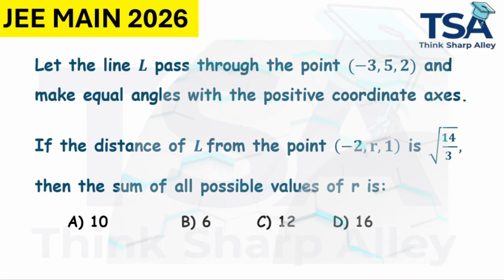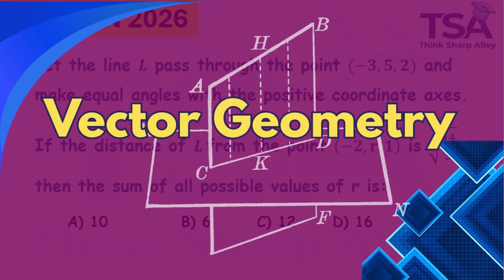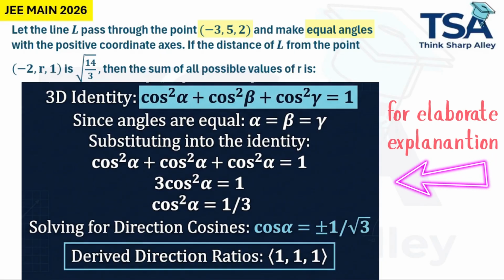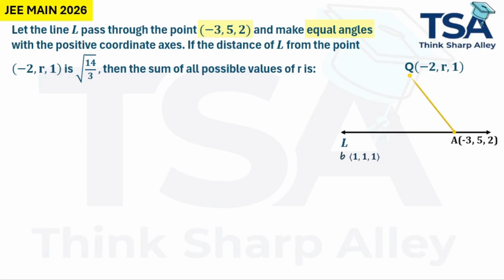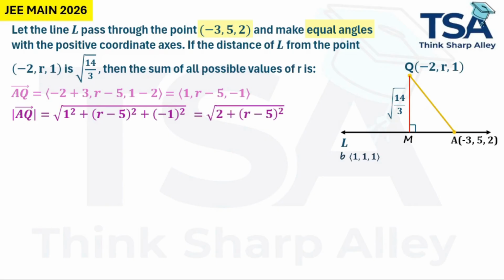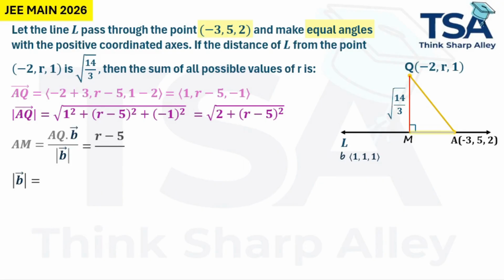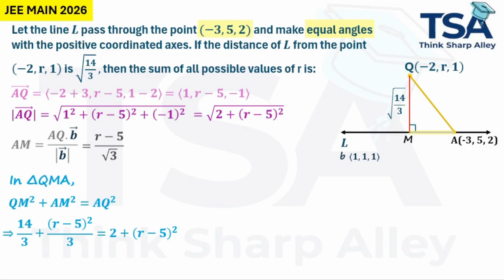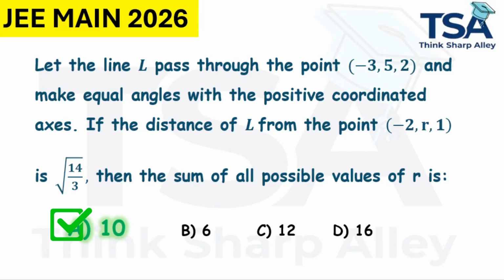JEE Main 2026 3D Geometry: The Pure Vector Shortcut | Q26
Stop wasting precious time in the exam hall! In this video, we crack open Question 26 of our ongoing JEE Main problem-solving series, focusing on a brilliant 3D Geometry question from the JEE Main 2026 January shift.

Most textbooks and coaching institutes force students to solve this problem by writing down the standard Cartesian line equation, substituting a moving constant lambda, finding the coordinates of the foot of the perpendicular, and swimming through a sea of messy fractions. We throw that traditional, time-consuming process completely out the window!

By shifting our perspective to pure vector geometry and right-angled triangles, we track down the hypotenuse vector AQ, calculate its magnitude, and use the scalar projection (shadow method) to find the base distance instantly. With a quick application of Pythagoras' Theorem and a slick algebra trick to clear denominators, we solve for our unknown variable r and find the final sum in under a minute—all without ever writing down the equation of the line.

What you will learn in Question 26:

Time-Saver 1 (01:25): How "equal angles" allows you to instantly write down Direction Ratios as ⟨1, 1, 1⟩ without wasting time calculating Direction Cosines first.

Time-Saver 2 (03:58): The Projection Cheat Code—finding the base length of our vector triangle using a simple dot product split by the magnitude of vector b.

Time-Saver 3 (05:20): How to treat (r - 5)² as a single variable block to avoid expanding massive, error-prone quadratic expressions.

If you are following our complete JEE Main playlist and want to master the fastest, most optimized shortcuts to dominate your Mathematics section, make sure to hit that subscribe button, turn on notifications, and think sharp!